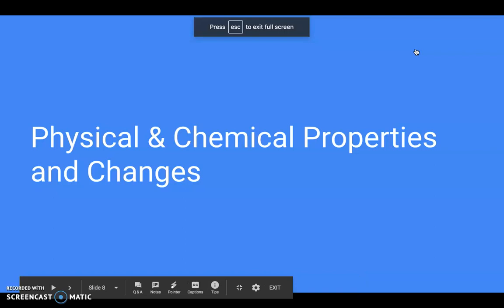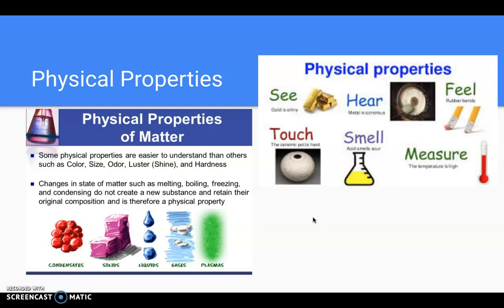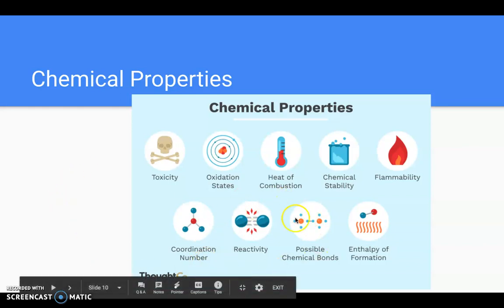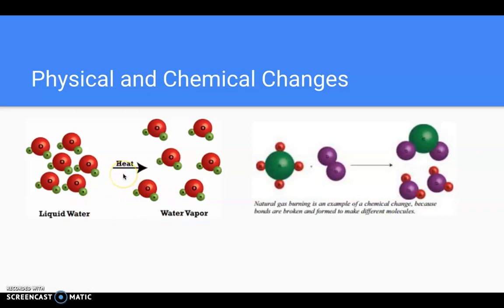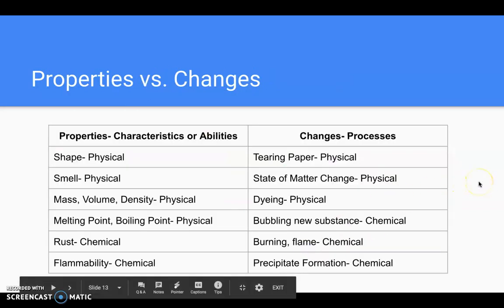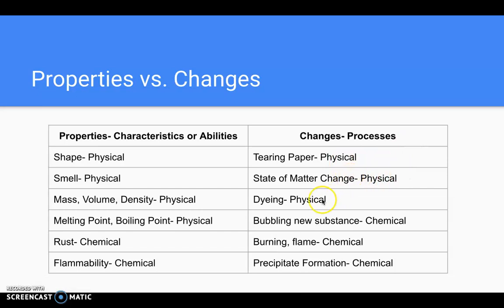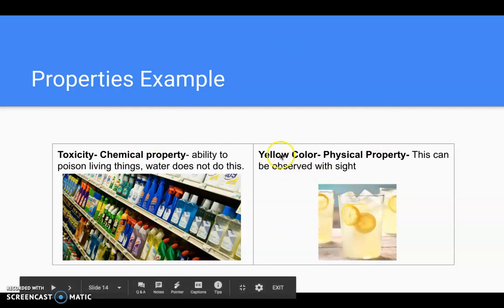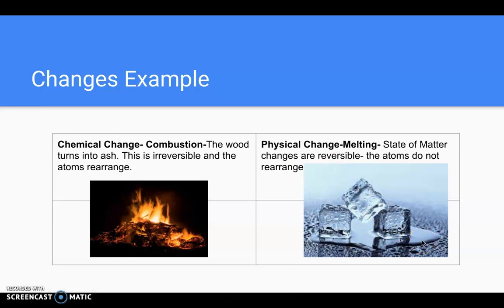Chemical/Physical Changes and Properties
How is matter classified by its properties? How can changes be classified as chemical or physical?